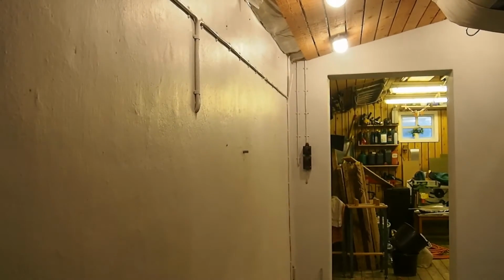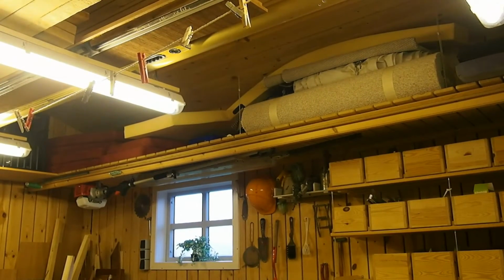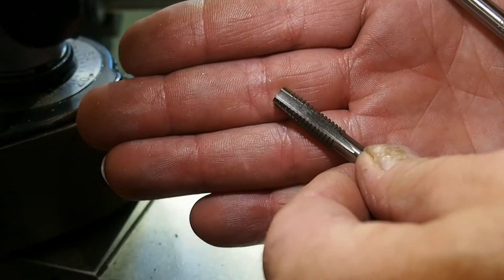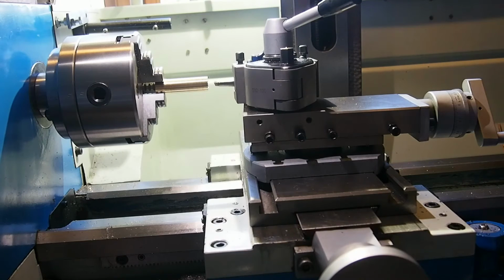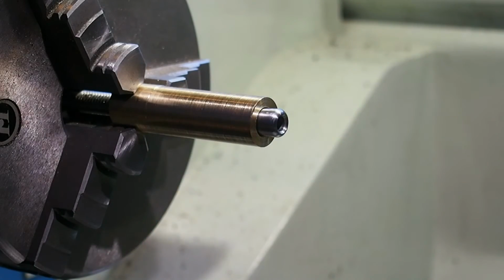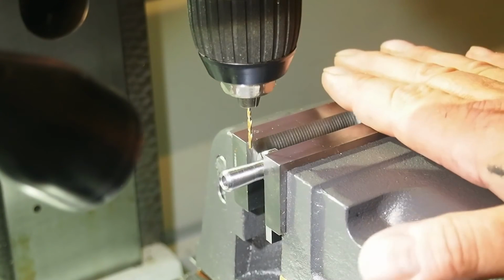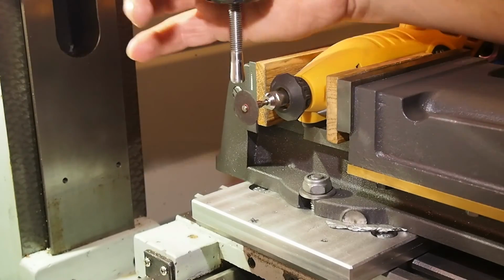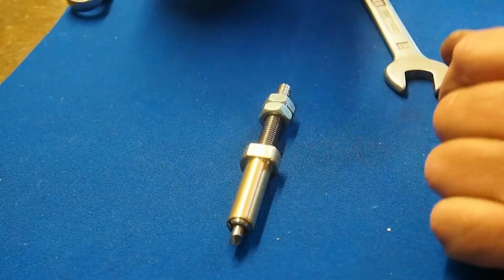Making a tool to hold a HSS bit. Video no. 56